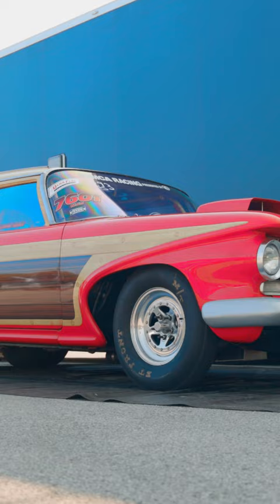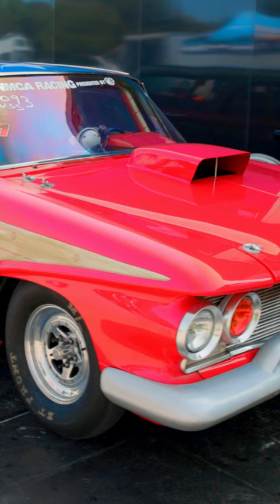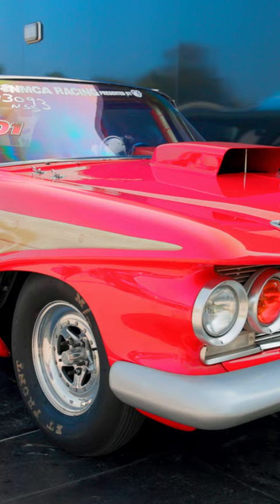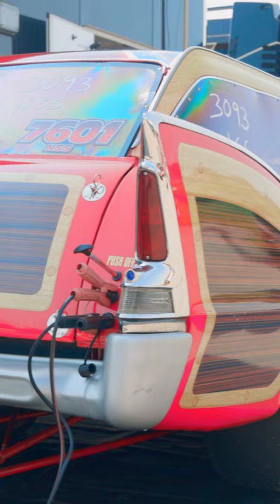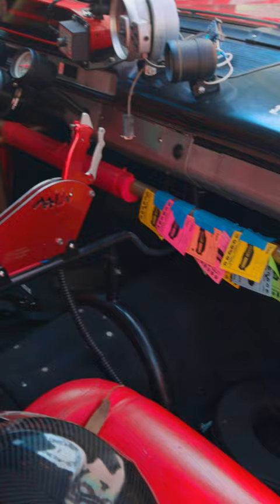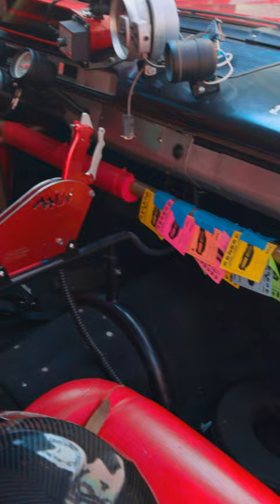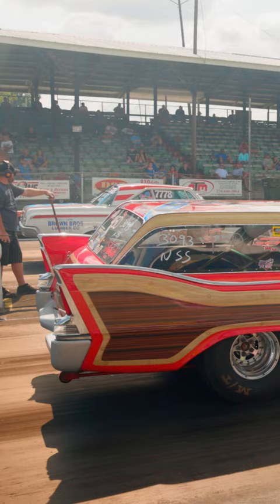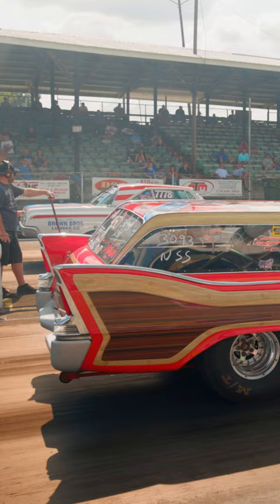MoParty 2022: Dave Schultz’s 1960 Plymouth “Wildwood”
It’s big, it’s bad, and it’s loud. Dave Schultz’s “Screaming Woody” 1960 Plymouth brings 588 cubic inches of serious Wedge power to the strip, complete with a one-of-a-kind look that Plymouth never actually made. Originally a run-of-the-mill wagon, the second-angriest red Plymouth to exist was undergoing some shakedown runs at MoParty 2022 in the Nostalgia Super Stock category with a refreshed engine. Sounded healthy to us…